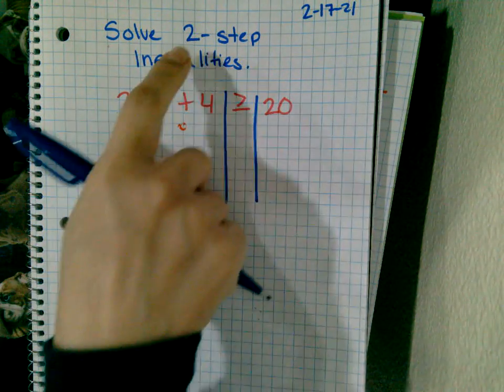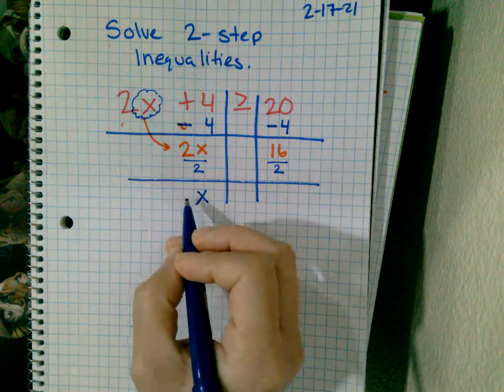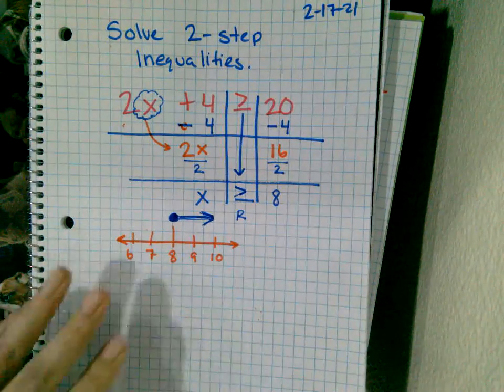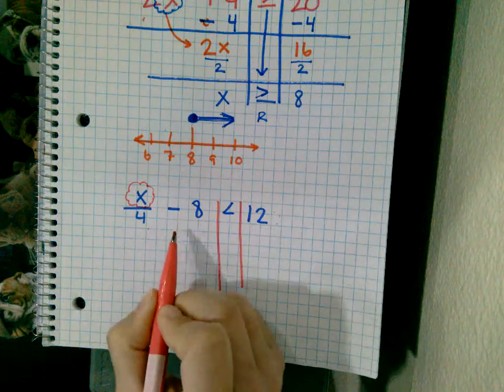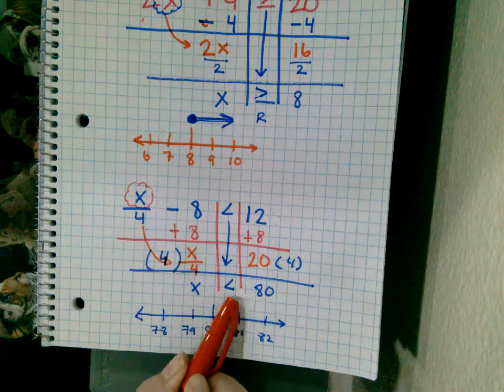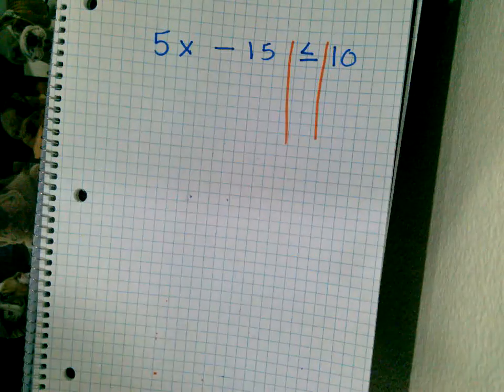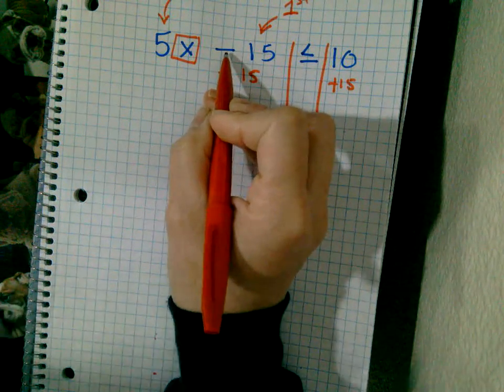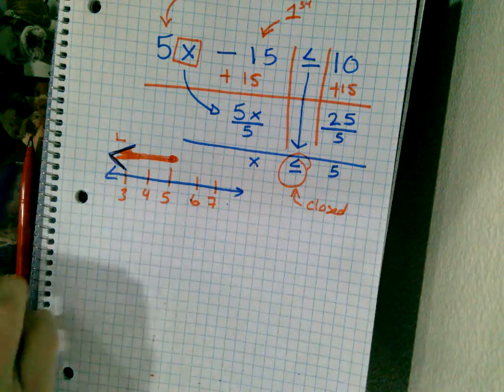2 STEP inequalities